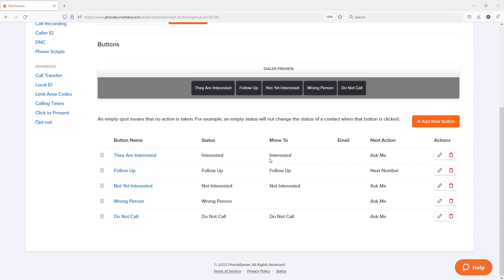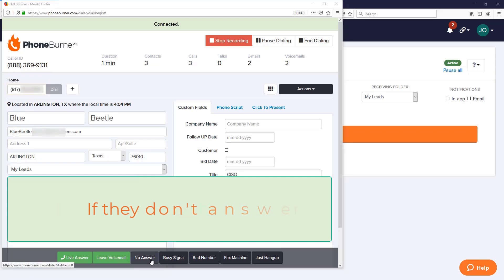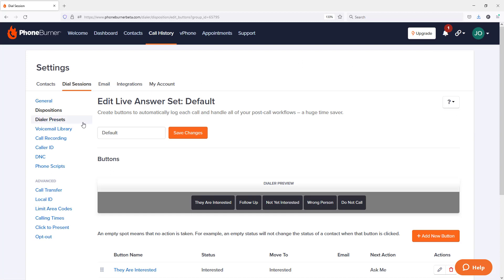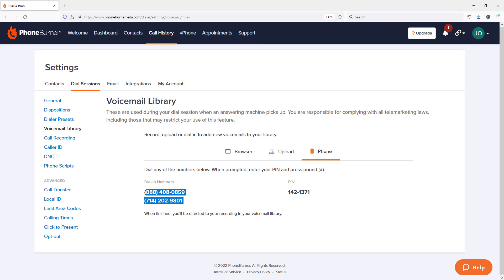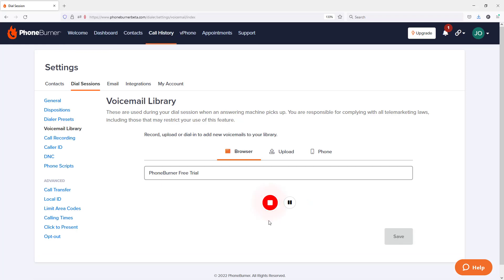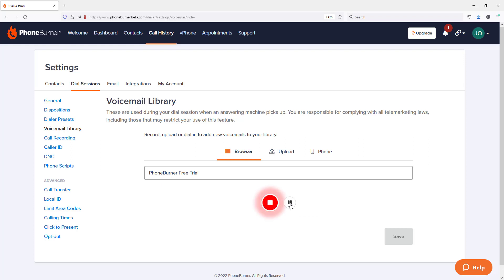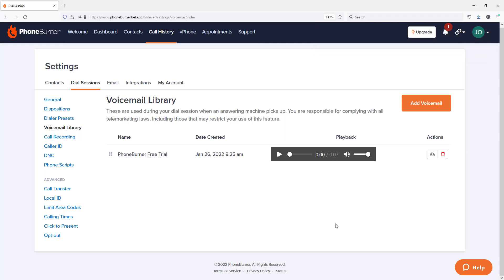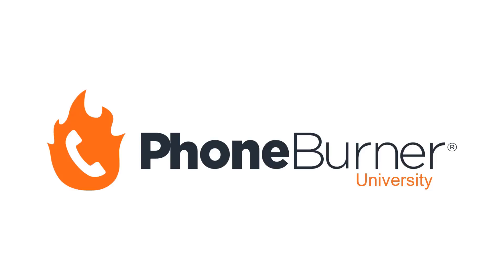Agent QuickStart Voicemail Library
How to record your outgoing voicemail in PhoneBurner. This video is used as part of the Agent QuickStart Training module within your PhoneBurner account